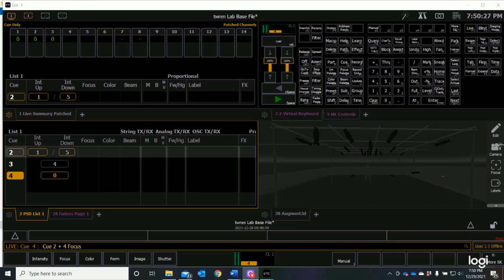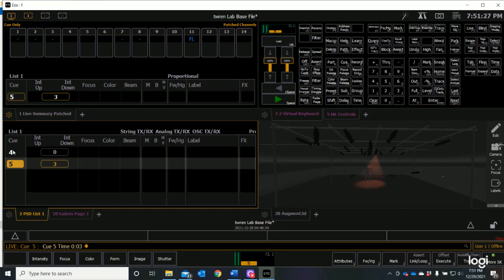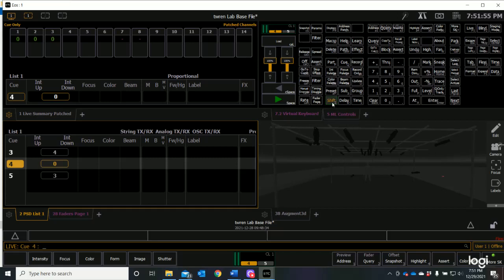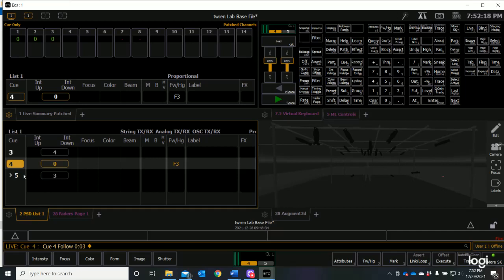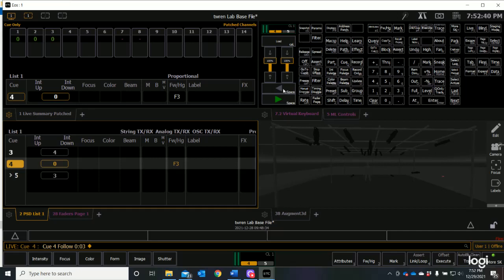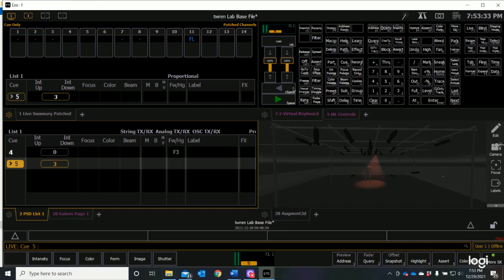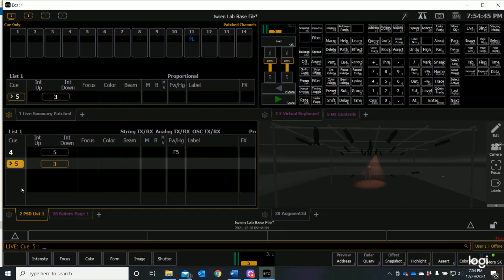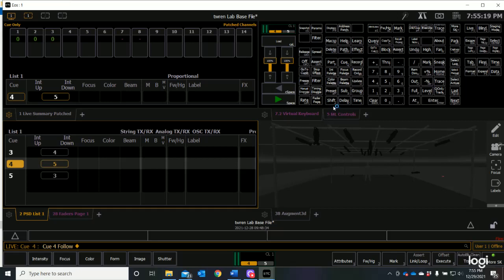ION Cues7 Auto Follow